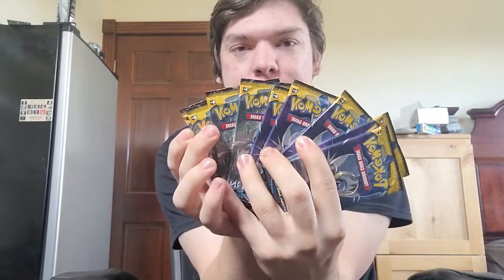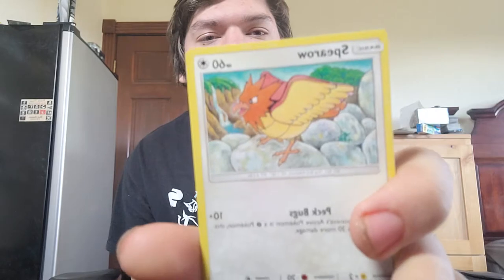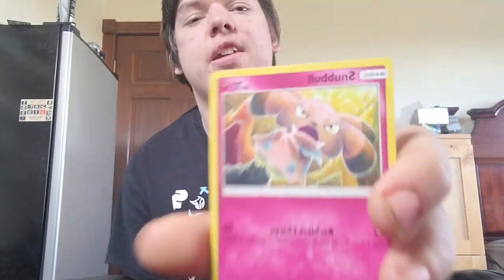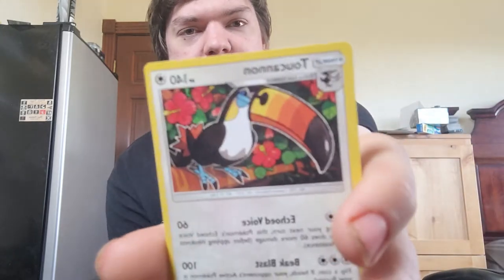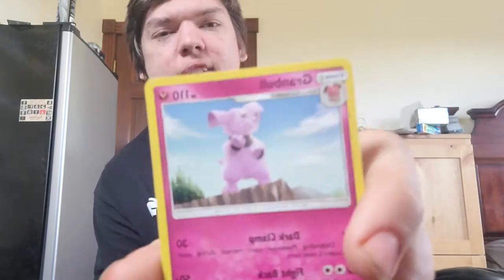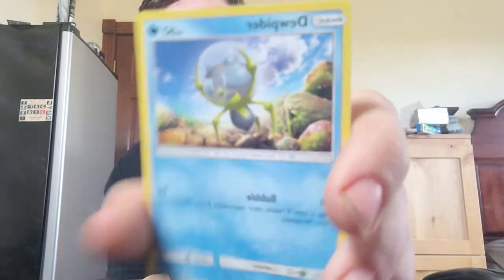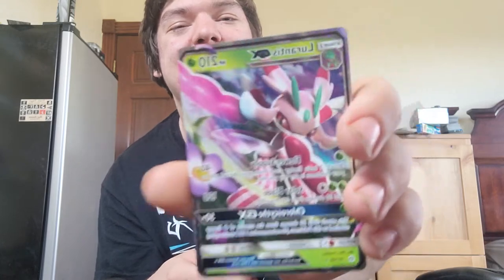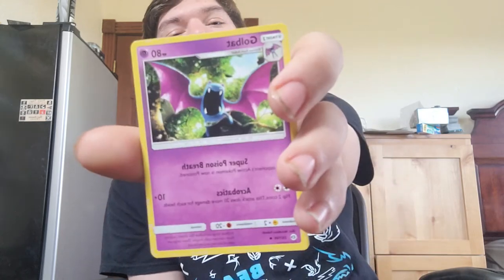The GX's don't fail us | Pokemon Booster Box 1/25 | Sun and moon booster box opening 4/4